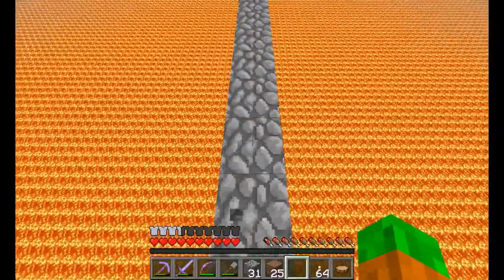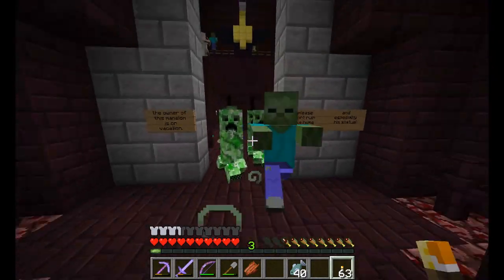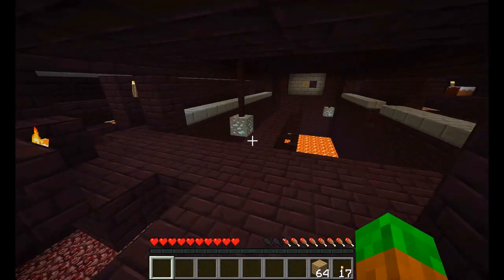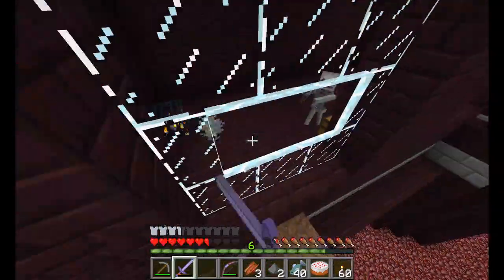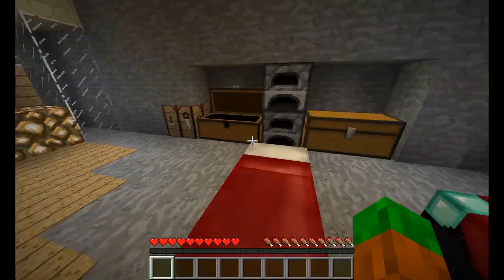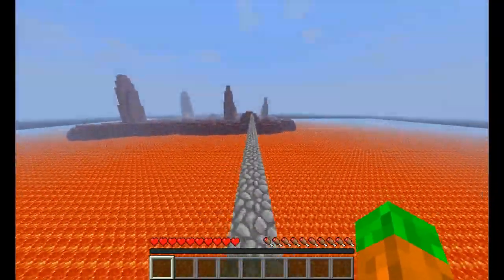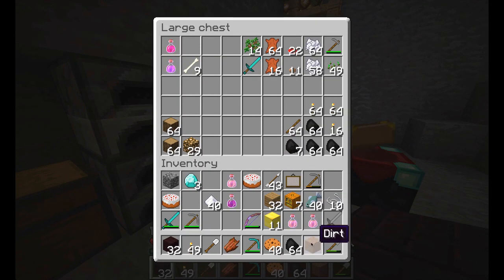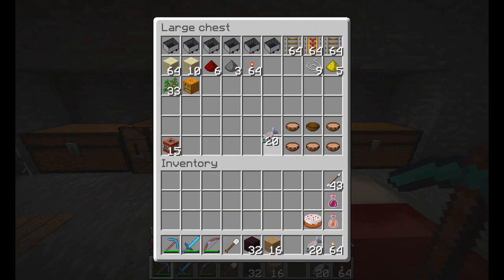Minecraft-Valley Of Fire (EP:004)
Spelunkstar plays the valley of fire capture the monument map.